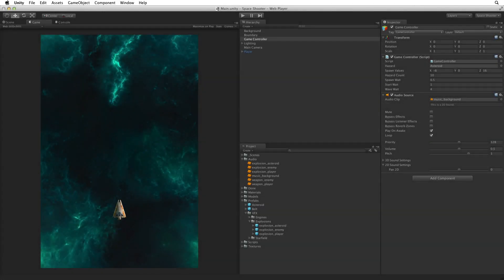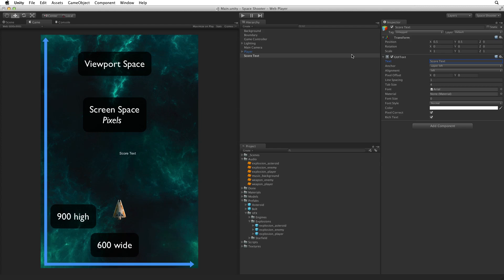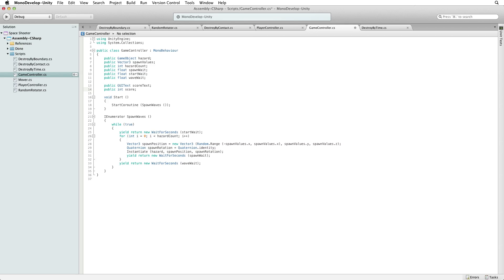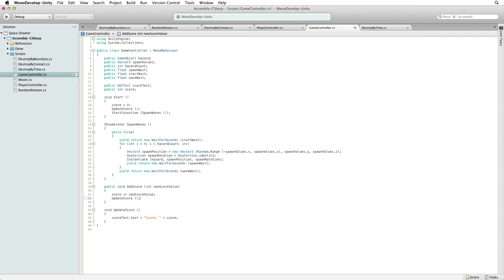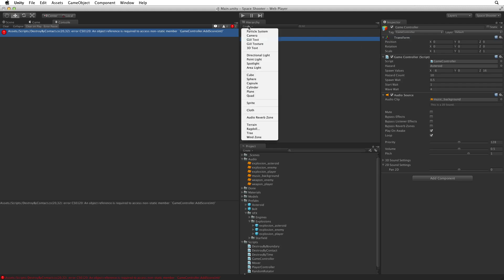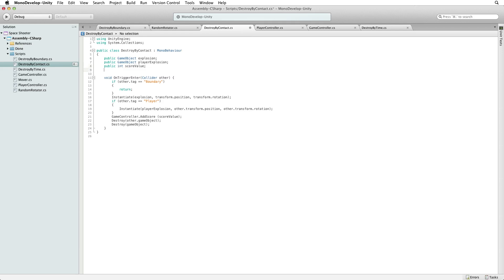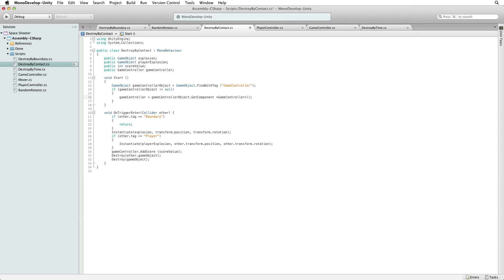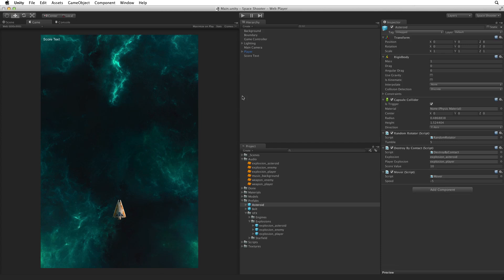Counting Points - 14 - Space Shooter - Unity Official Tutorials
Count points and display a score.